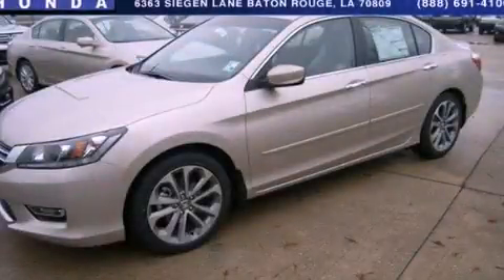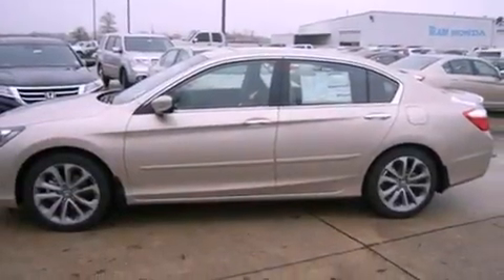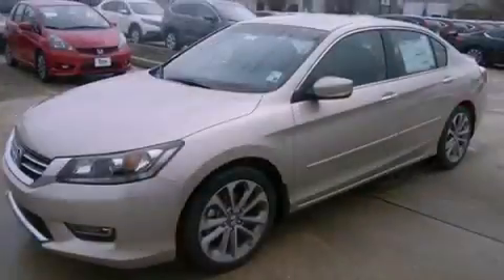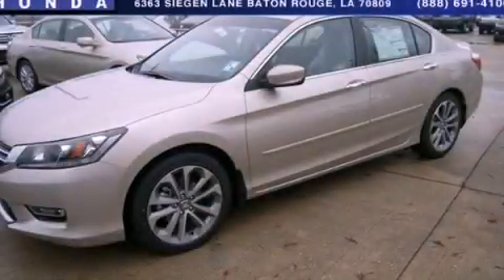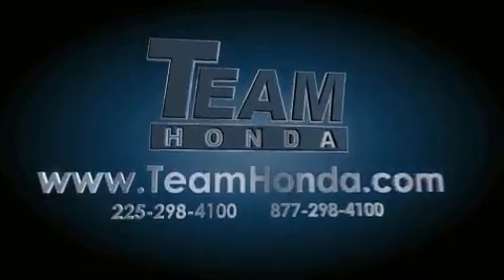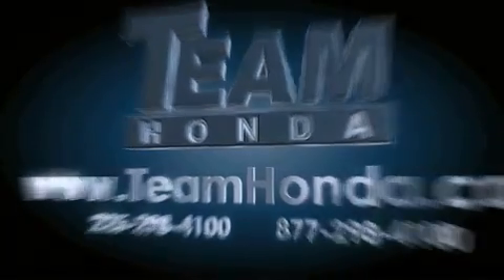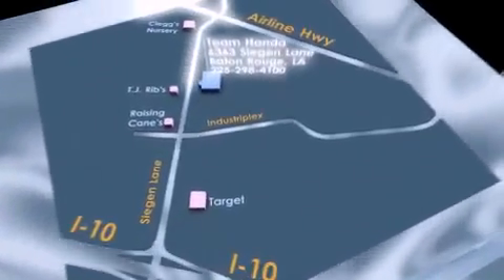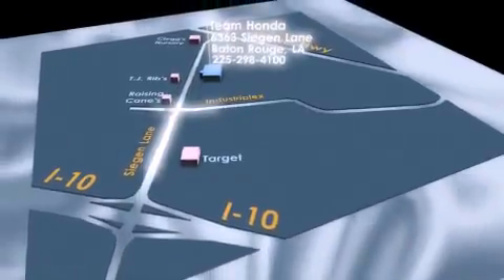2013 Honda Accord New Orleans LA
Year : 2013
 Make : Honda
 Model : Accord
 Engine : 2.4L 4 cyls
 Trans . : Automatic

 Miles : 1
 Interior : Black
 Stock : 137582